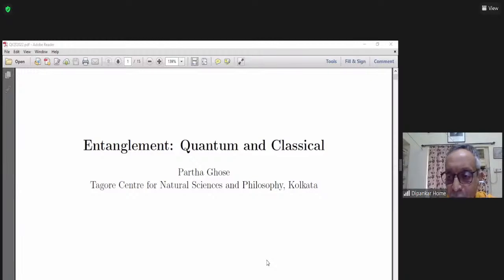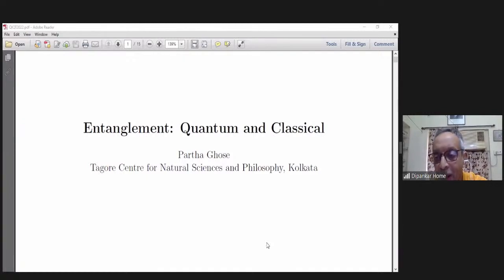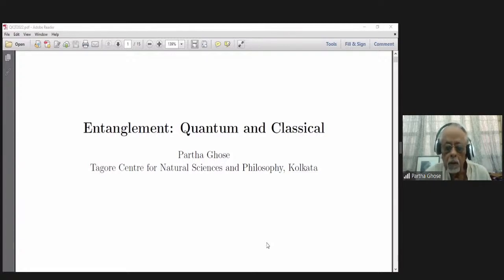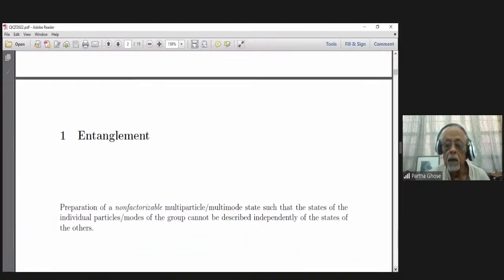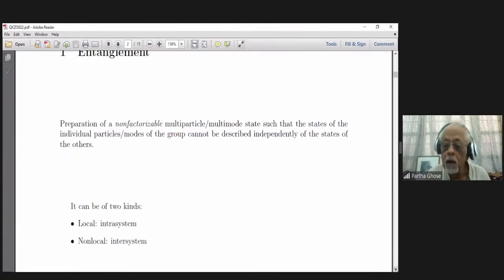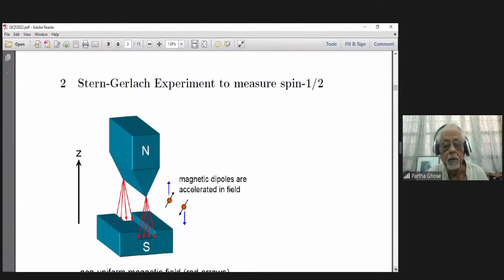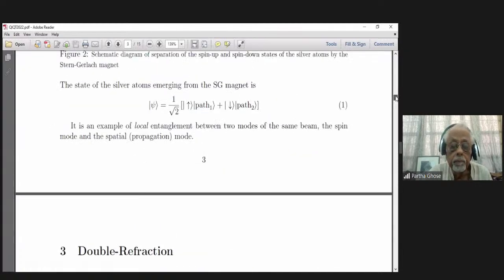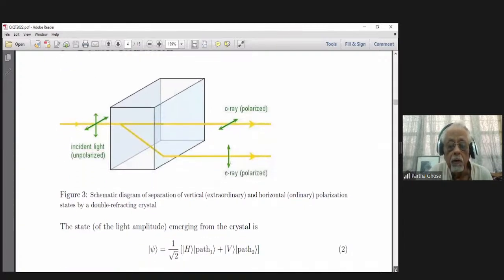QIQT 2022 | Entanglement: Quantum and Classical - Prof. Partha Ghose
QIQT 2022 | Entanglement: Quantum and Classical - Prof. Partha Ghose, Former Professor,  S.N. Bose National Centre for Basic Sciences